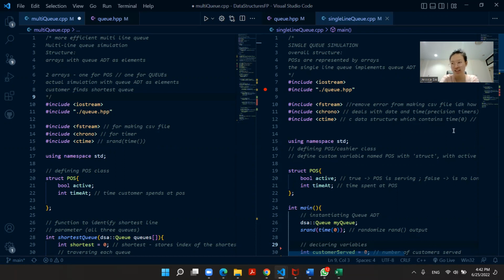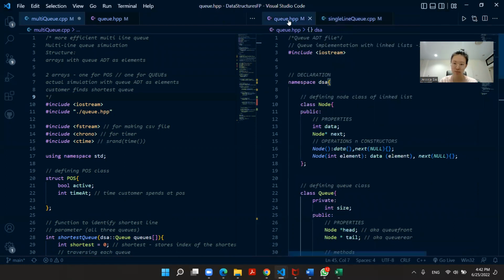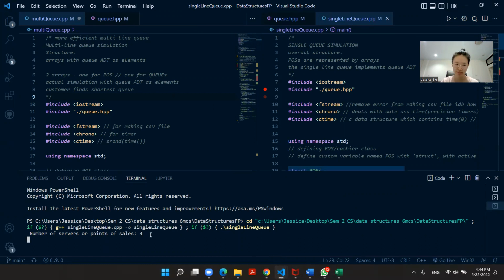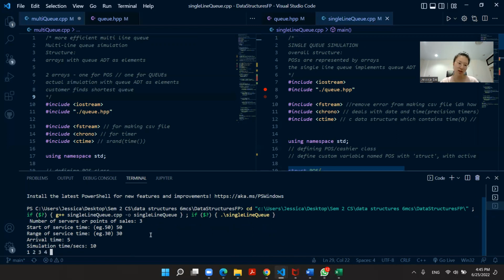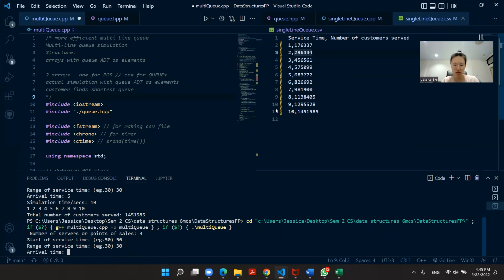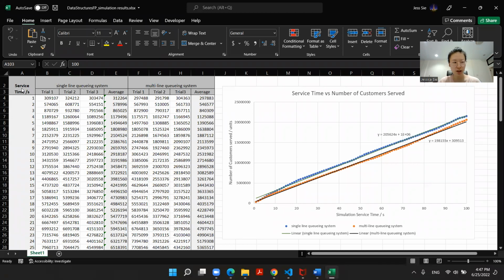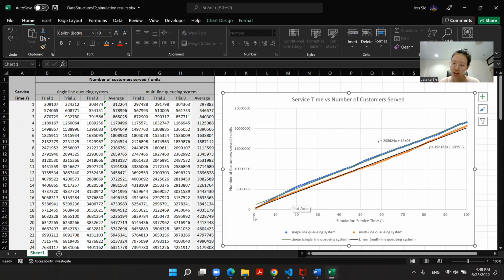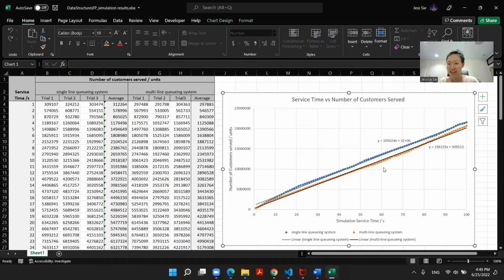Data Structures 2022 Final Project - A comparison of the efficiency between queueing systems